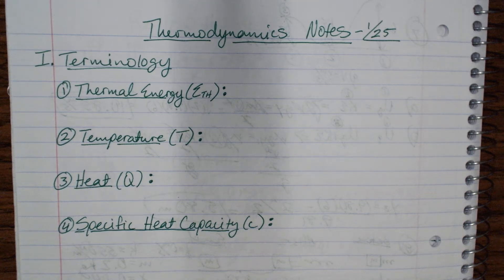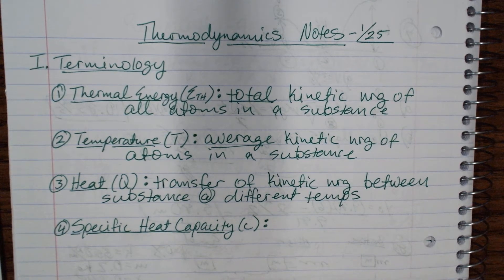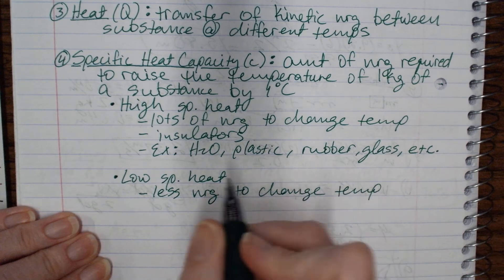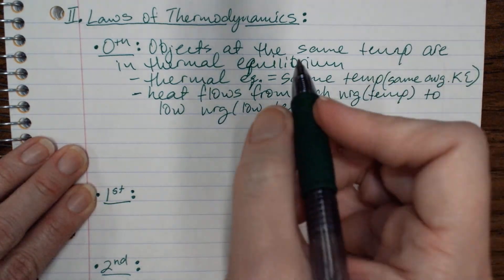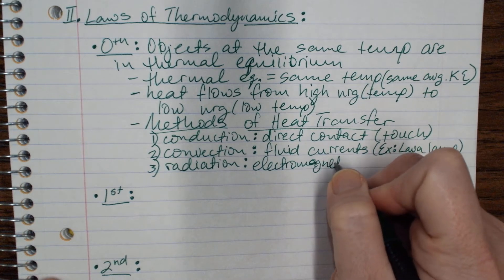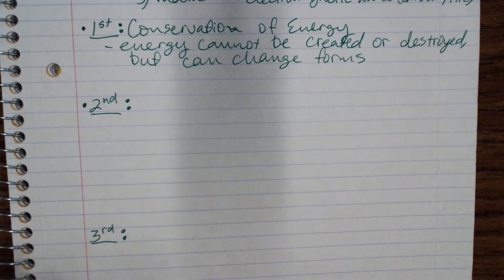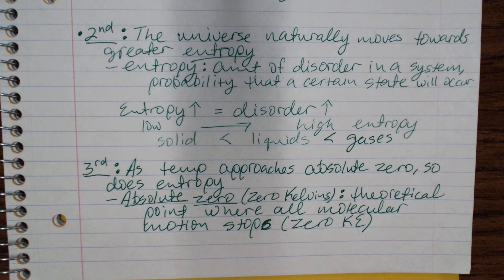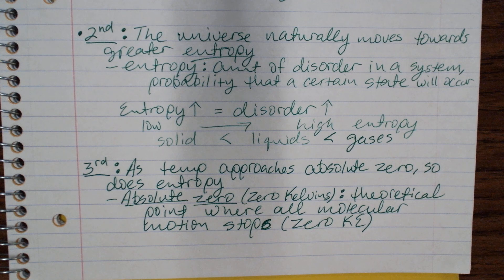Honors 2021 Thermodynamics Notes